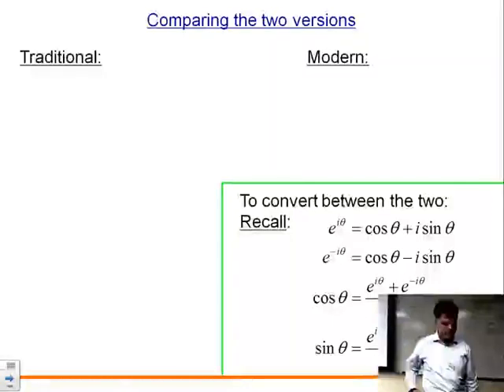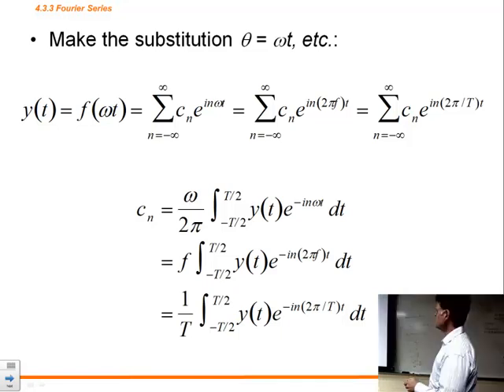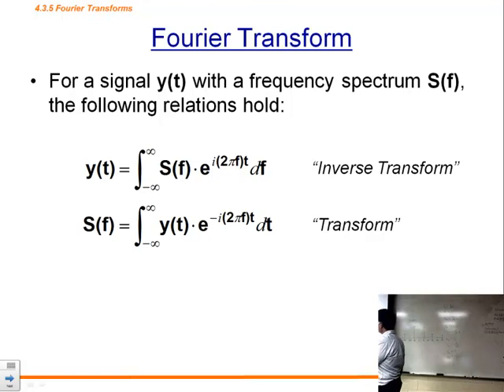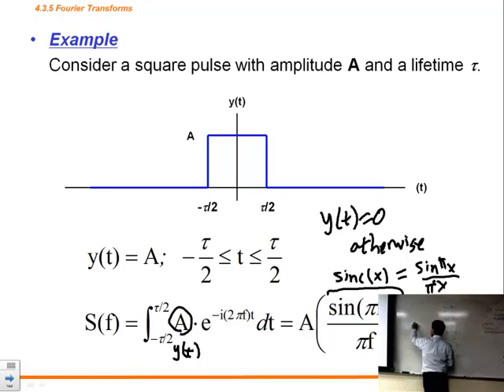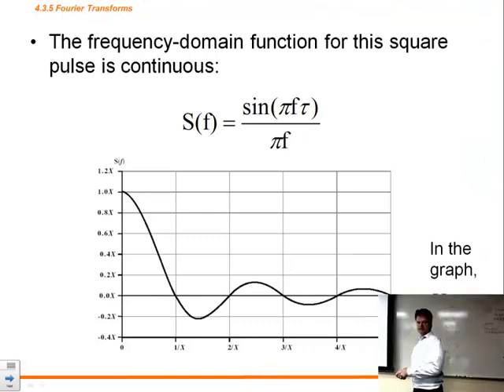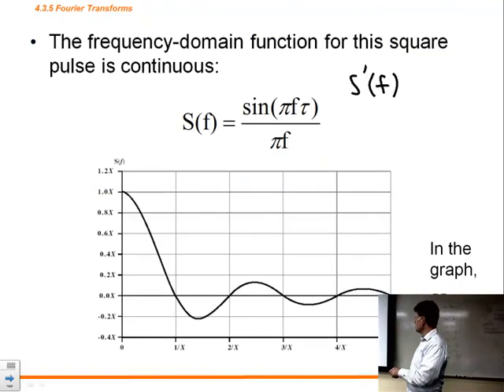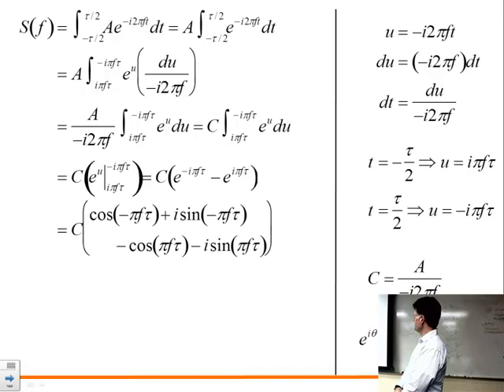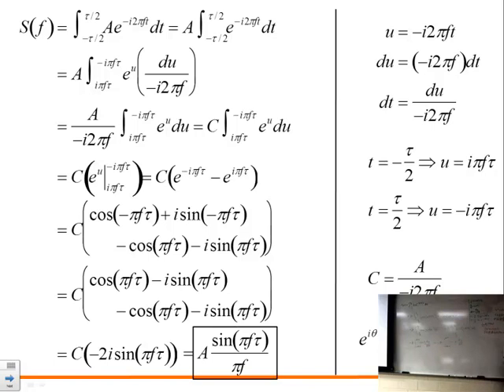TSEC Engineering Math Day 8 Part 3